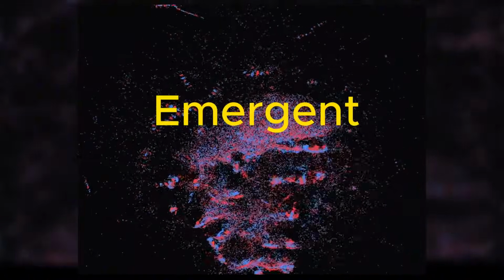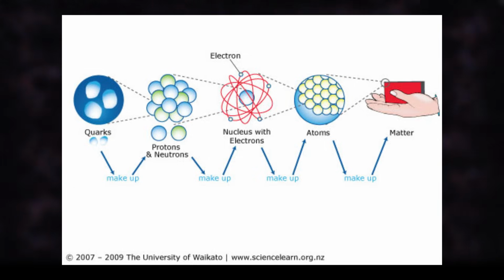Emergent Behaviors in Particle Systems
GPU handles 490,000 particles at 10 FPS
CPU handles 425 particles at 10 FPS